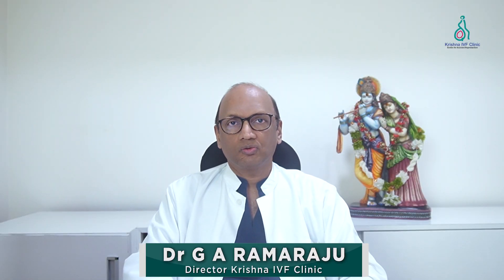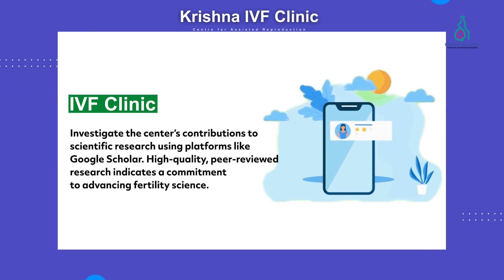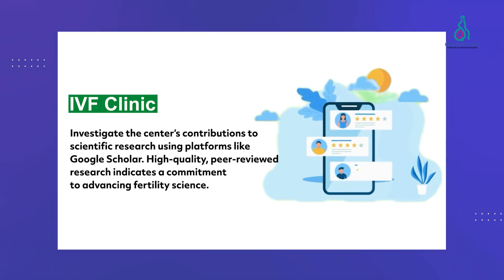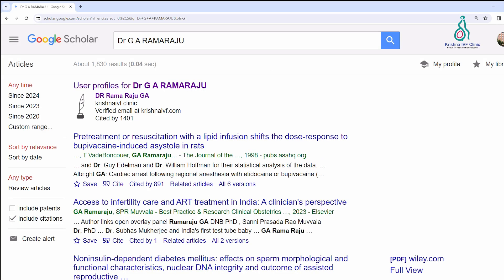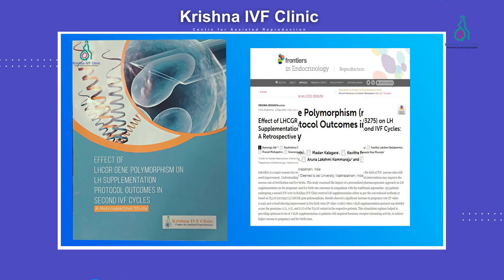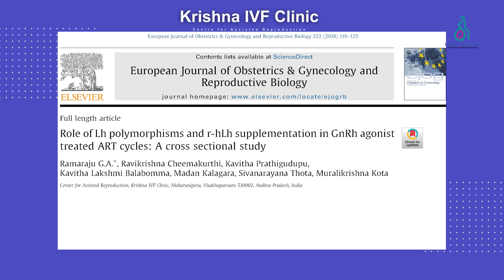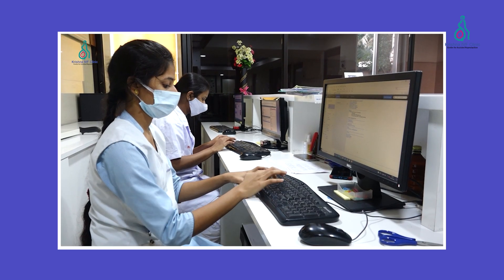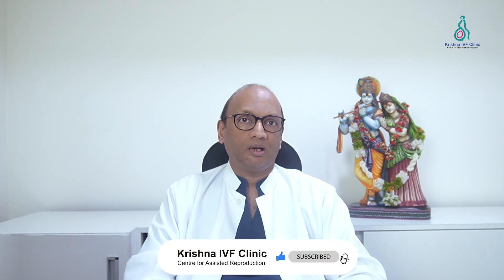Selecting the Perfect Fertility Clinic: Expert Advice from Dr. Rama Raju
Essential Tips for Choosing the Right Fertility Center
in India
 Summary of "Guidelines for Choosing the Ideal Fertility Center" by Dr. Rama Raju at Krishna IVF Clinic
In this informative video, Dr. Rama Raju, the Clinical Director of Krishna Clinic, shares valuable insights on selecting the right IVF clinic. Here's a breakdown of the key points:

🌟 Reputation & Reviews: Emphasizes the importance of a clinic's reputation but cautions against solely relying on Google reviews, which may not always give a complete picture.
🔍 Transparency & Research: Highlights the significance of transparency and the clinic's involvement in high-quality research. Recommends checking Google Scholar for the clinician's publications as a measure of their scientific contribution.
📚 Clinical Documentation: Stresses the quality of clinical documentation and the clinic's adherence to standard operating procedures as critical factors.
💡 Technology & Infrastructure: Discusses the importance of advanced technology and infrastructure in providing top-notch care.
🤝 Personal Comfort & Teamwork: Underlines the necessity of feeling comfortable with the clinic's environment and the teamwork displayed by the staff.
🔬 Scientific Work & Diagnosis: Advises verifying the scientific work done by the clinic and ensuring they provide a clear diagnosis of infertility issues rather than a generic problem statement.

Krishna IVF Clinic
Krishna Nagar, Maharanipeta,
Z.P Junction, Visakhapatnam,
Andhra Pradesh, INDIA - 530 002,